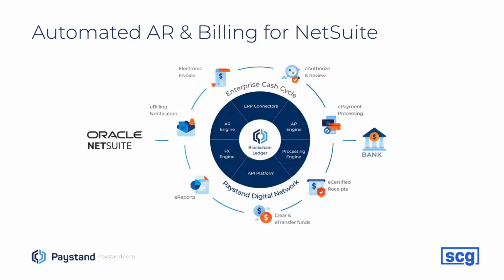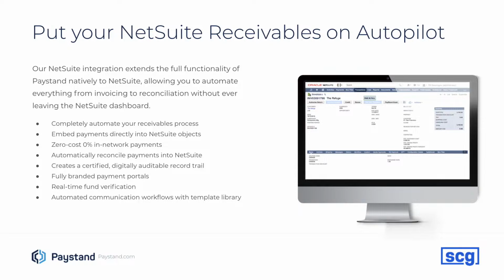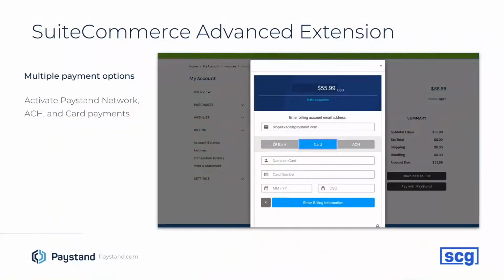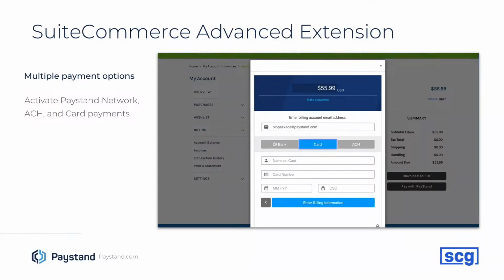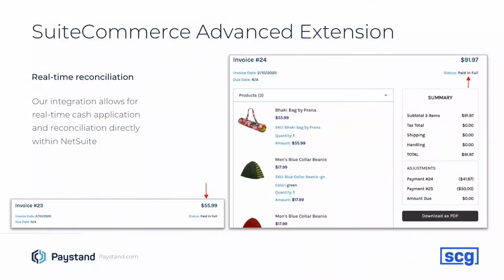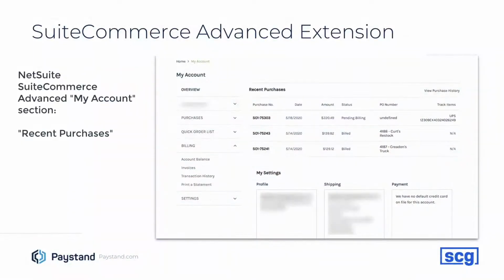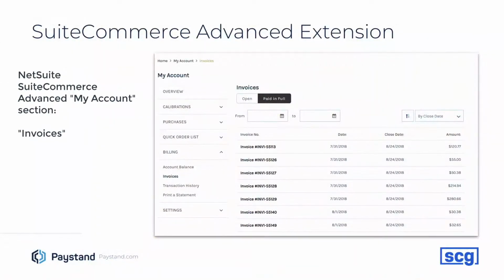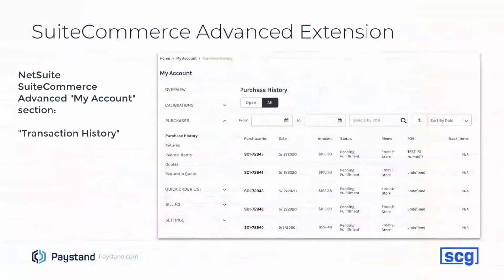Live Demo: PayStand Accounts Payable & Receivable Automation for NetSuite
💳 Streamline AP & AR with PayStand and NetSuite ERP!
Join SCG Team for a live demo showcasing how PayStand automates accounts payable and receivable processes within NetSuite ERP. Discover how to reduce manual effort, eliminate transaction fees, and accelerate your cash cycle with this innovative solution. Don’t miss it!